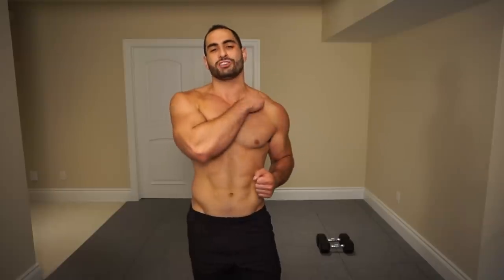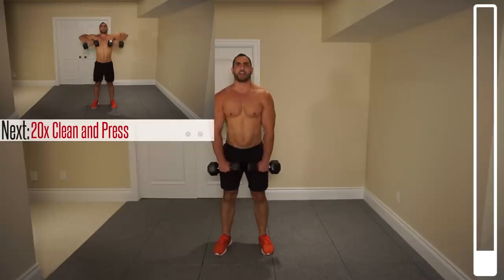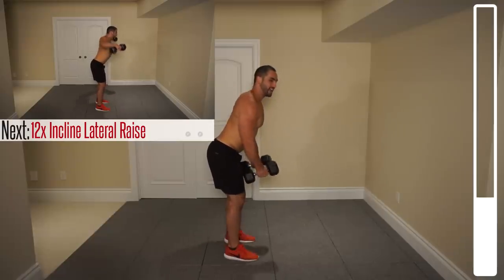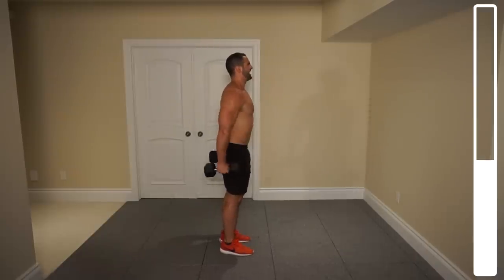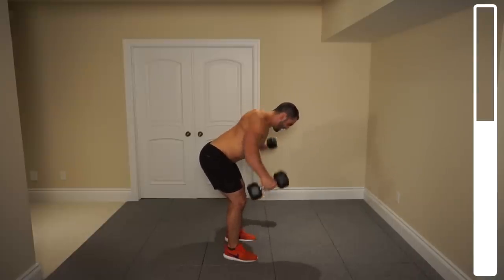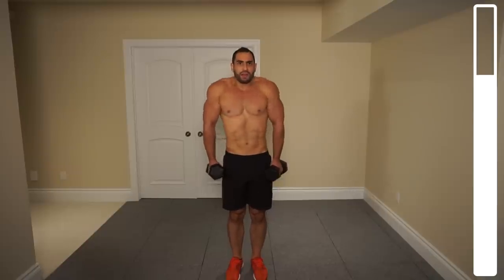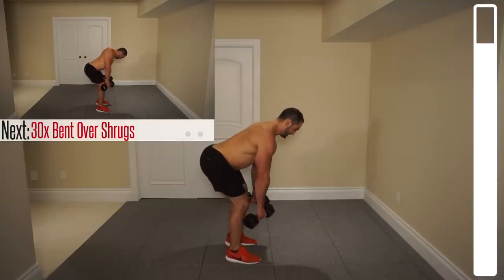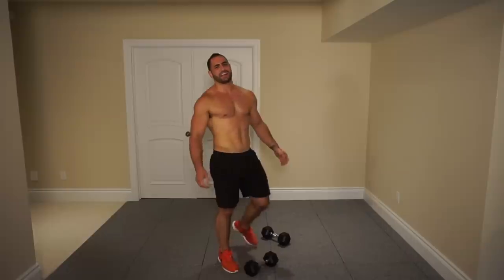6min Home SHOULDERS and TRAPS Workout (DUMBBELLS ONLY!!)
6min Home SHOULDERS and TRAPS Workout (DUMBBELLS ONLY!!) Are you looking to train your shoulders and traps at home with only a pair of dumbbells? You’ve come to the right place! In today’s video, we’ll be walking through a quick 6 minute dumbbell workout to grow your delts and traps. We’ll hit 4 exercises for the delts and target the anterior, lateral and posterior head of the shoulder. From there, we’ll use 2 exercises to target the upper and mid traps. We’ll be going through the first round together, if you want to challenge yourself, try and repeat this workout for 2-3 total rounds. Good luck!

SUPPLEMENTS:
- Protein: Blessed - Vanilla Chai (my favorite/vegan)
- Pre Workout: RP Max and PSI (my favorite)
- Pills: Perform/ Vitamins (my favorite)